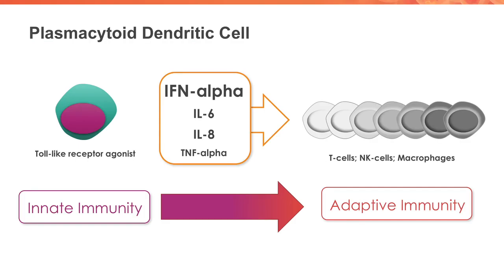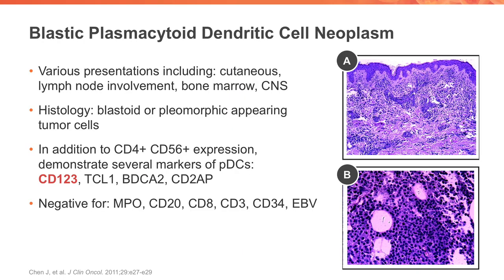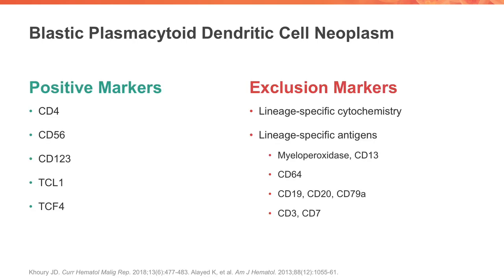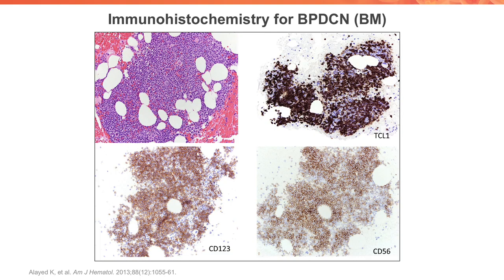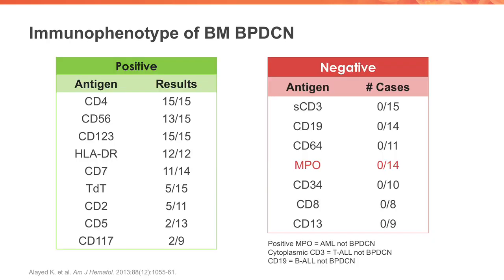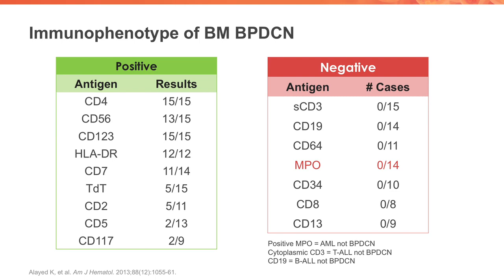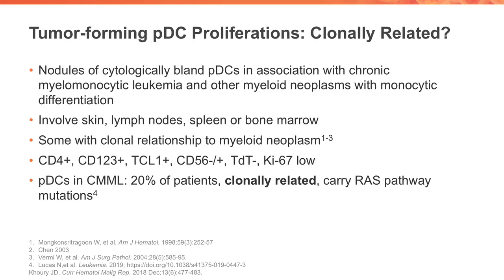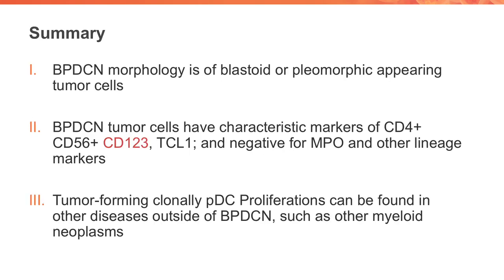Diagnosing BPDCN - Immunohistochemistry and Flow Cytometry